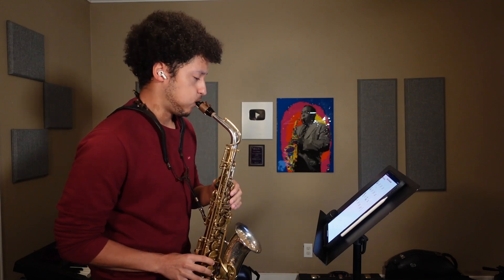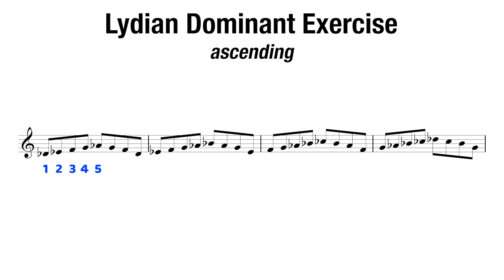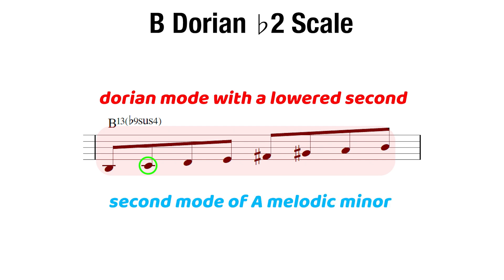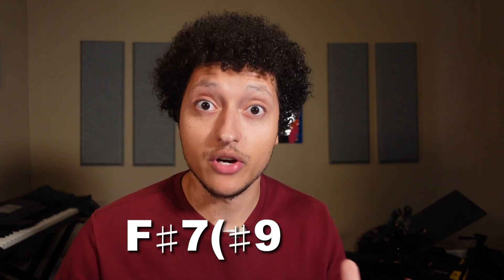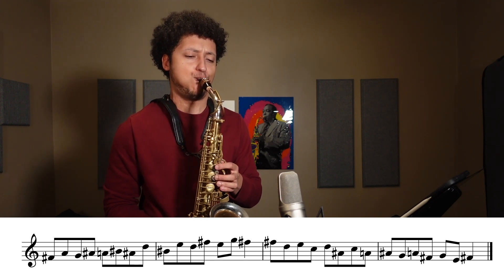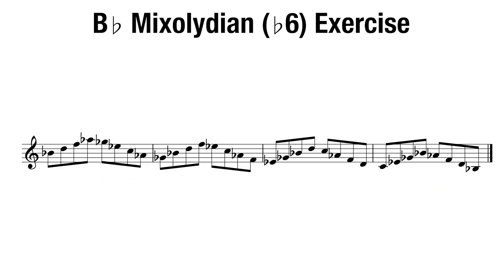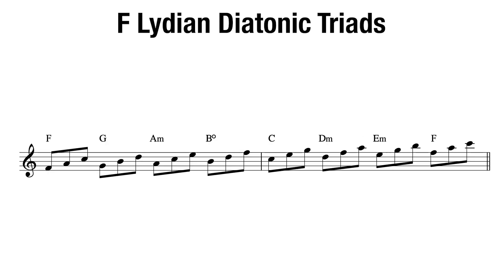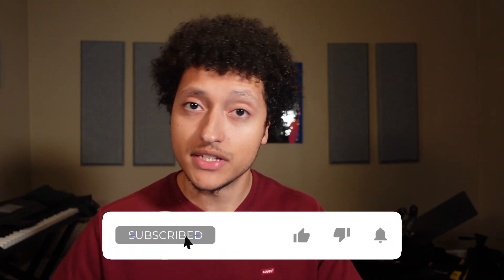5 Exercises to Master Any New Scale!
Nathan Graybeal is a young artist from North Carolina, most well-known for his YouTube persona "Saxologic". Originally an avid drawer then animator, he has transferred his love for art to saxophone. He spreads his infectious passion to inspire others in finding the joy of improving in music through online content. Nathan obtained a bachelor’s degree in both jazz and classical saxophone performance from East Carolina University and a master’s degree in studio jazz performance from the University of Miami.